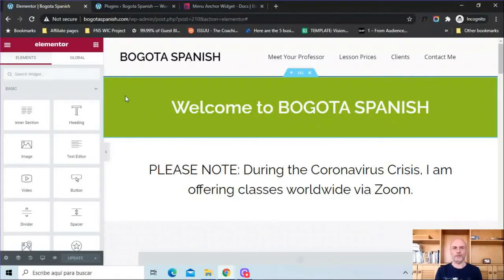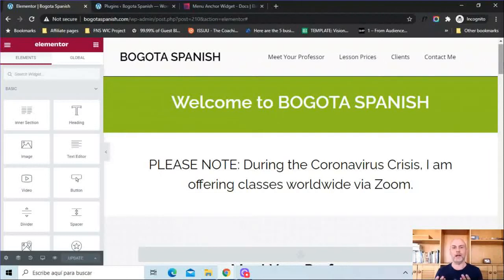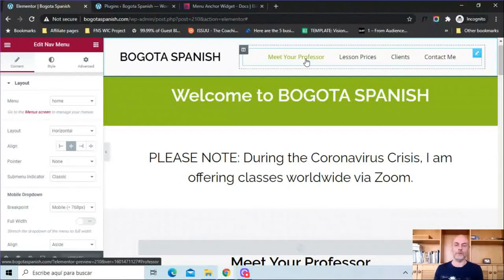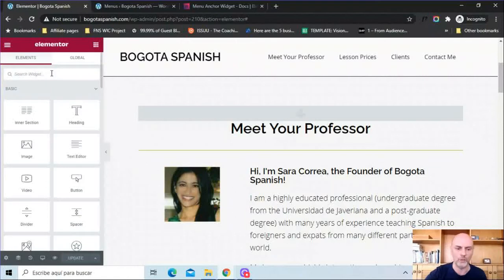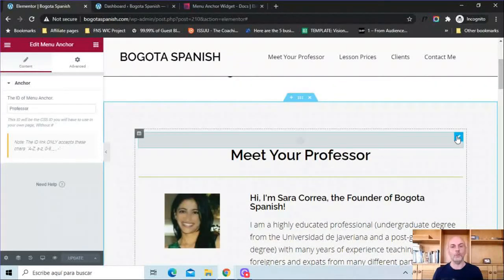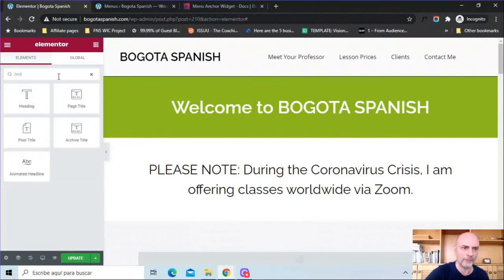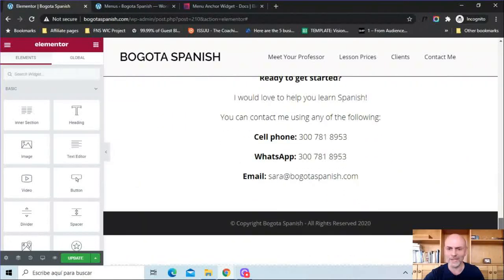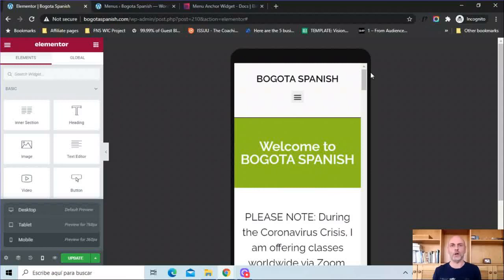How to Create a Single Page Website with Elementor [Tutorial]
Do you want to create a single-page website with Elementor? A website that literally consists of only one page? That's what I show you how to do in this Elementor Tutorial.

You can create a single-page website using either Elementor Free or Elementor Pro. Of course, Elementor Pro will give you access to additional features that can enhance your single-page website.

In this tutorial, I'll show you how to create the various website sections and how to set up on page scroll in Elementor. And if you also want to use a sticky header, make sure to read the note at the end of this article